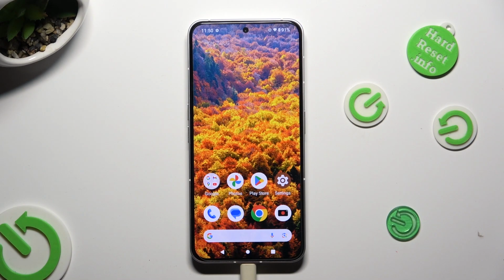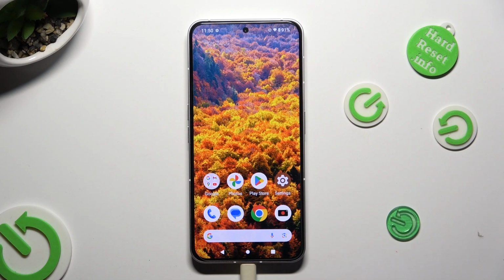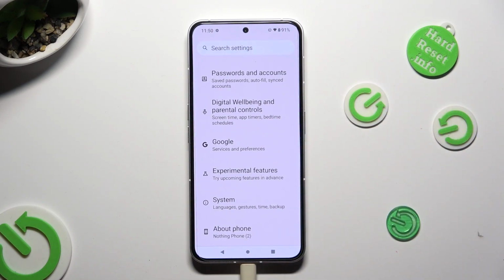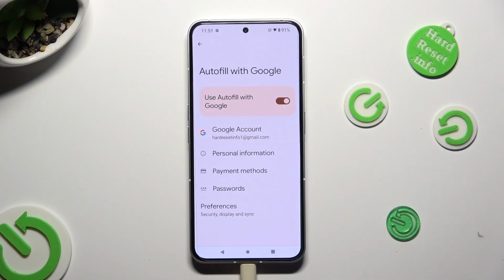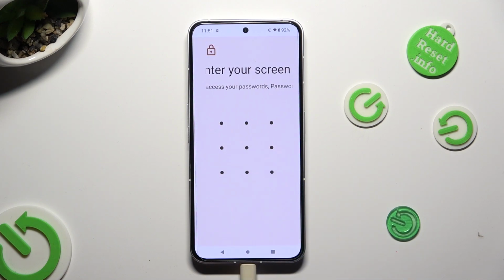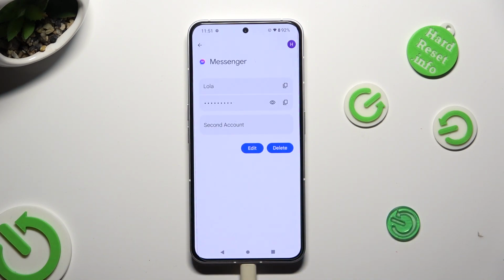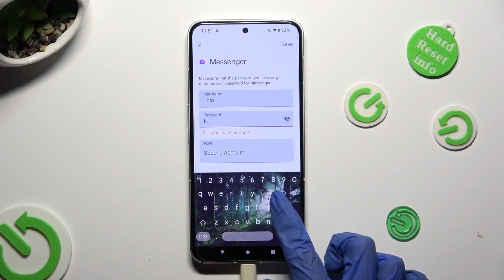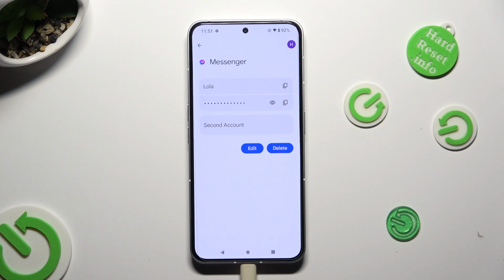How to Edit Saved Google Autofill Passwords on NOTHING PHONE 2?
Discover how to manage and customize your saved Google autofill passwords on the NOTHING PHONE 2 with this easy-to-follow tutorial. Learn how to modify, update, and organize your autofill passwords to enhance your digital security and convenience.

How to Modify Saved Google Autofill Passwords on NOTHING PHONE 2?
How to Update Google Autofill Passwords on Your NOTHING PHONE 2?
How to Change Saved Autofill Passwords on NOTHING PHONE 2?